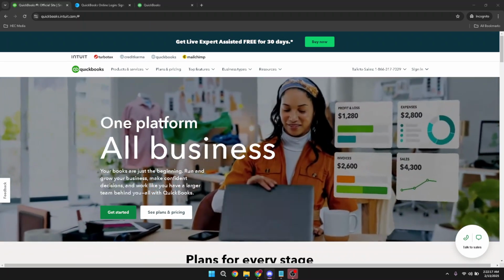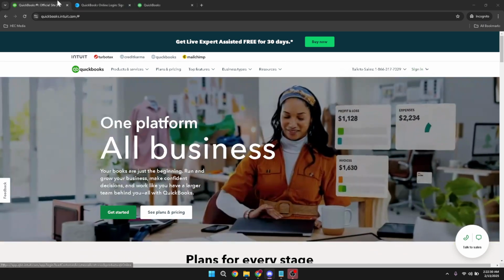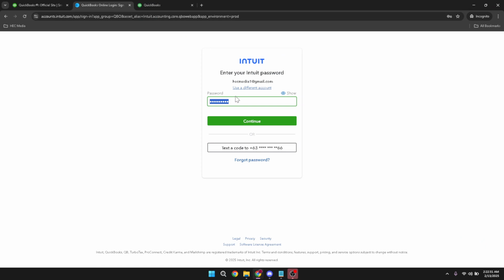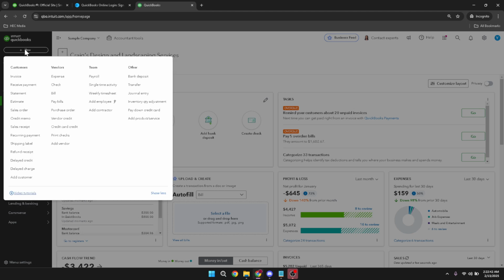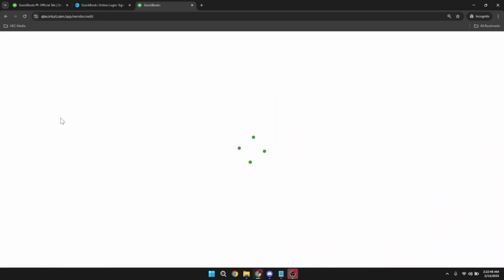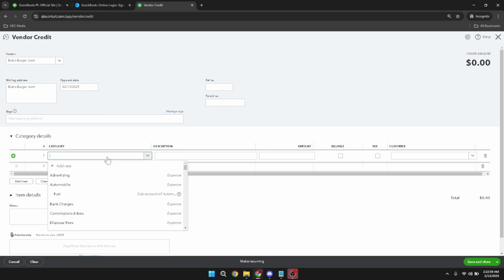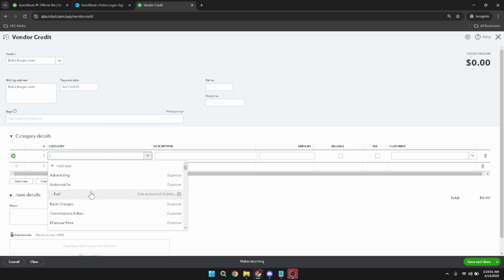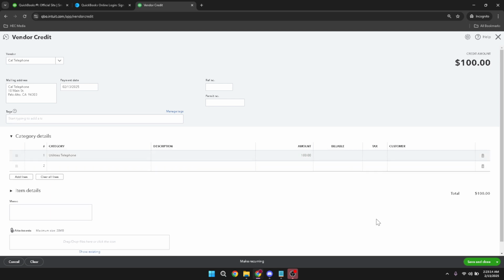How to Apply Supplier Credit in Quickbooks (Full 2025 Guide)